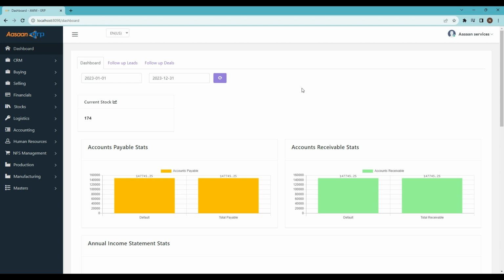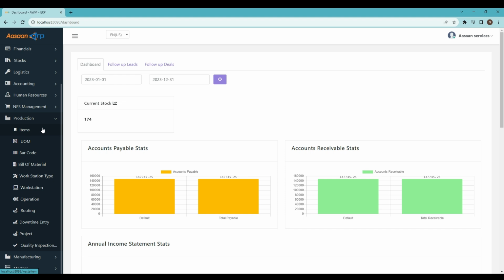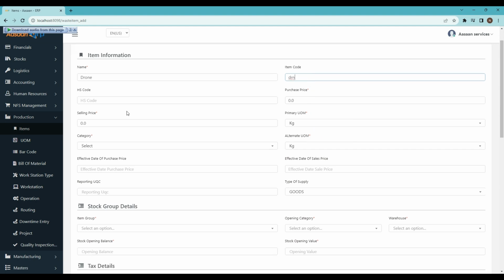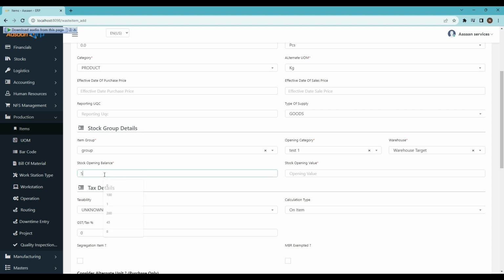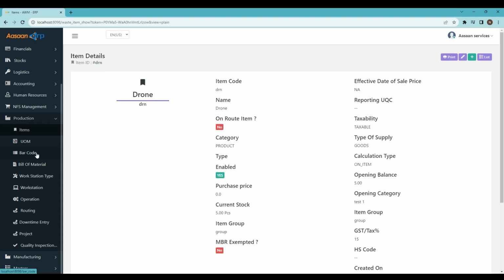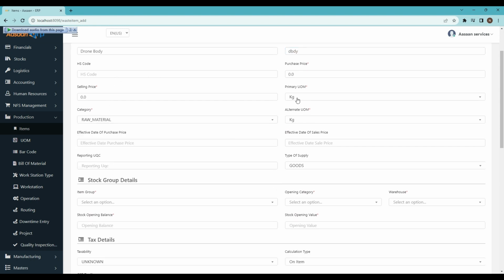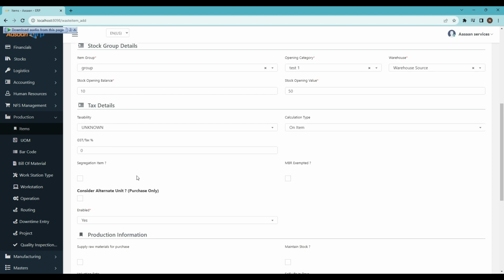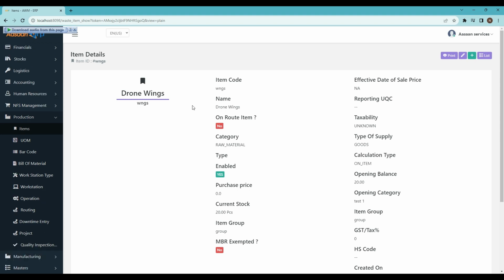How to create Items in Aasaan ERP | Item Master to Manage Products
🌟 Dive into the world of Aasaan ERP with our quick and easy guide on creating items! 🌟

In this short tutorial, we'll walk you through the step-by-step process of adding new items to your Aasaan ERP system. Perfect for beginners and seasoned users alike, this video is your go-to resource for mastering item creation in Aasaan ERP.

📌 What You'll Learn:

Navigating the Aasaan ERP interface
Step-by-step guide to adding new items
Tips for efficient item categorization
Customizing item details for better inventory management